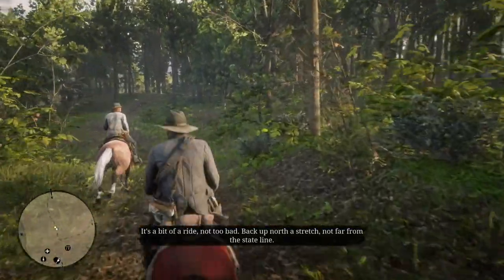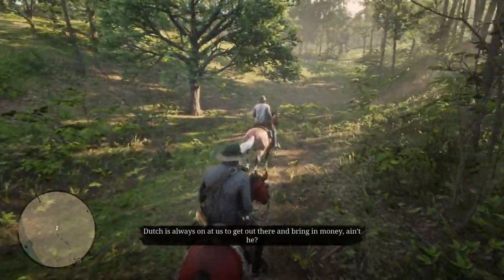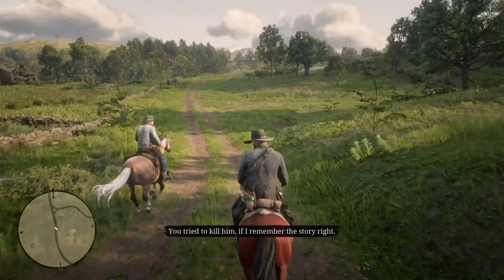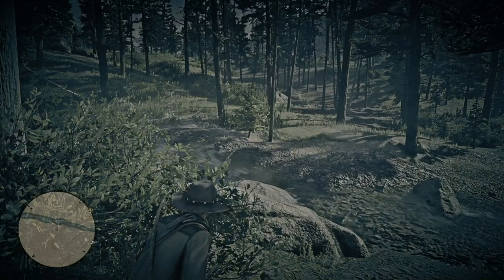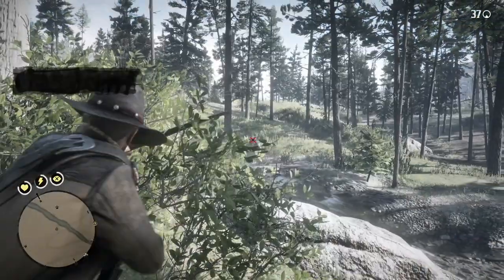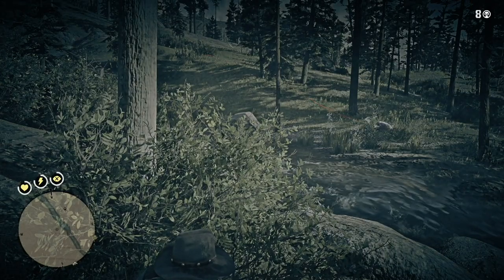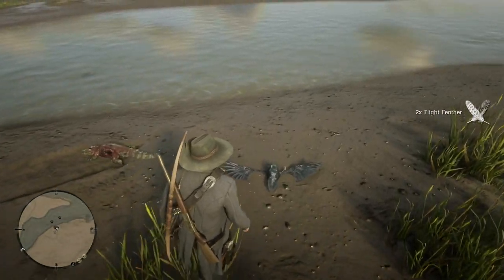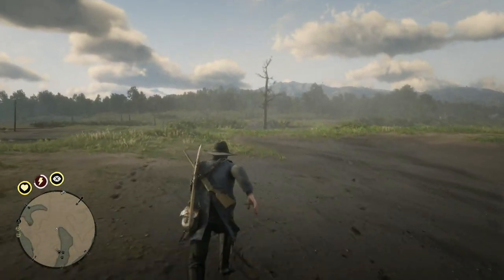Red Dead Redemption 2: Survivalist 6 With Bonus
Did this challenge and added on Weapons Expert 1 to the end.